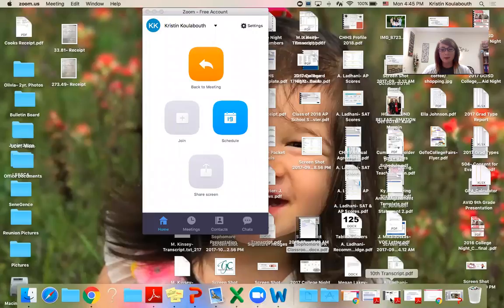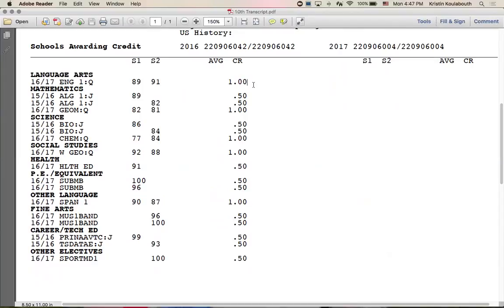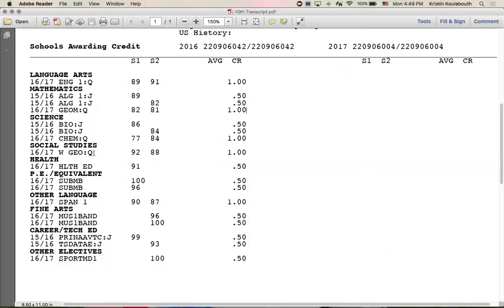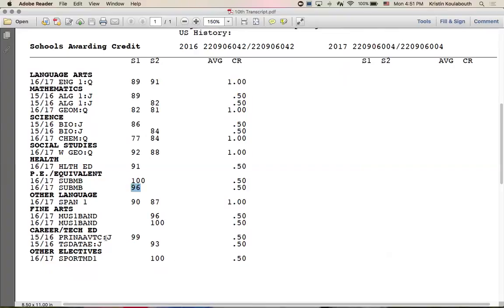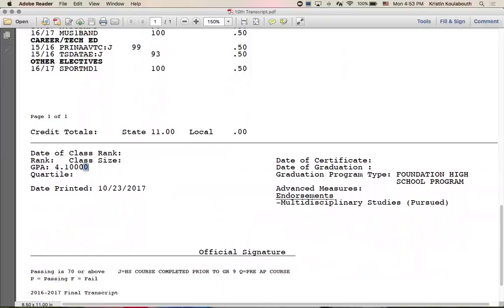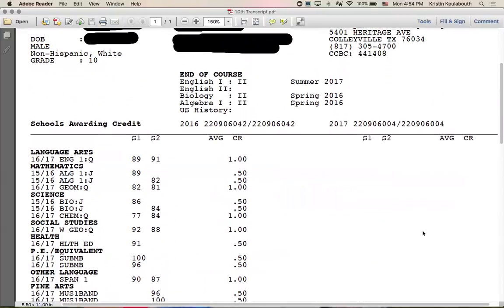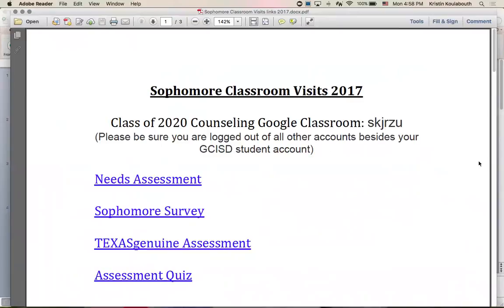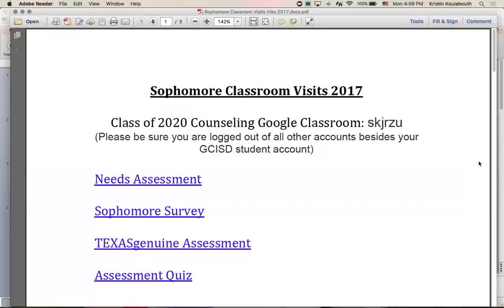Sophomore Visits Video 2017